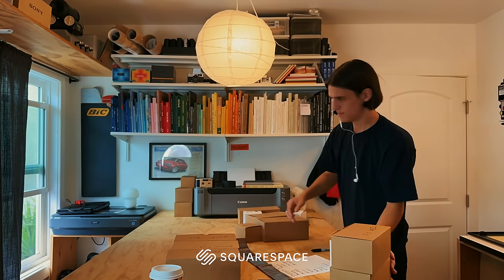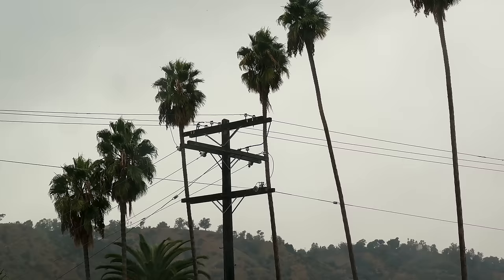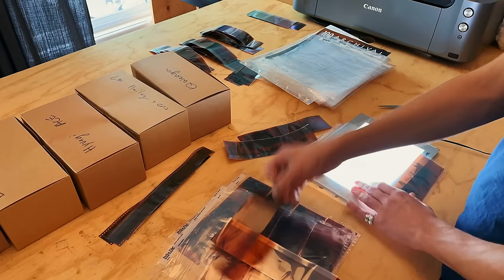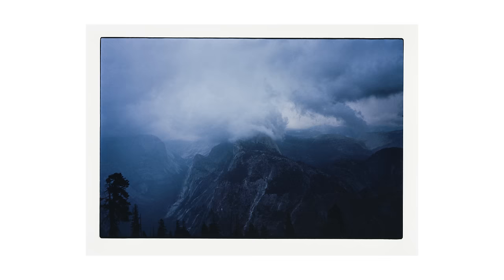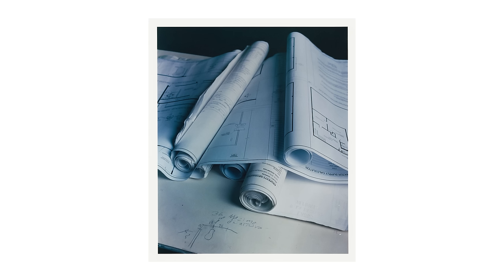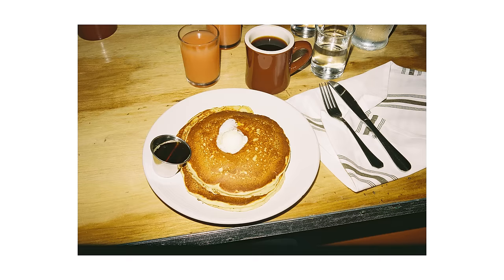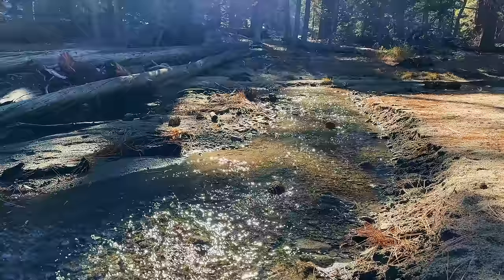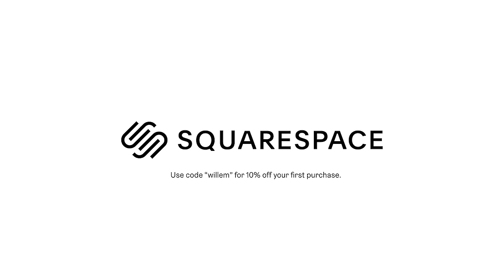A Month of Portrait and Landscape Film Photography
Today Im sharing a month of landscape and portrait photography on a mix of 35mm and Medium Format Film.